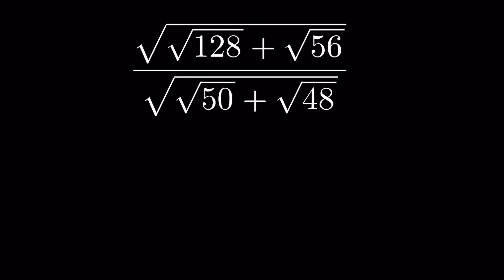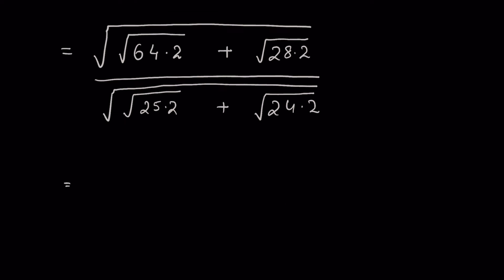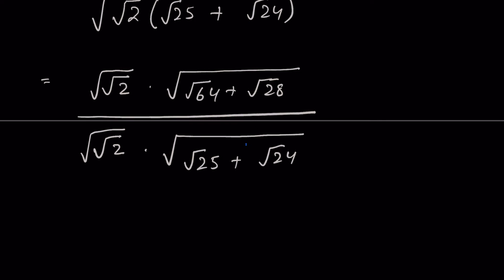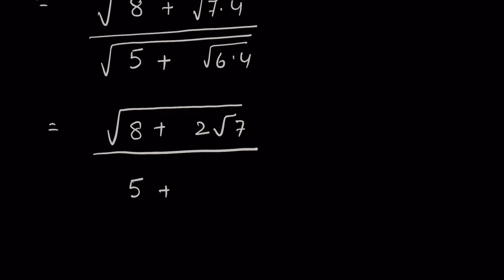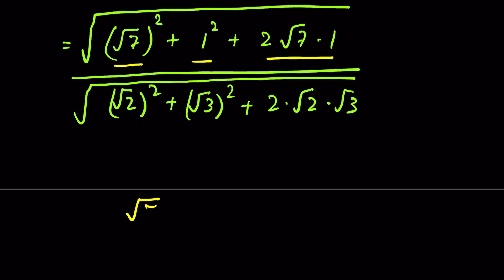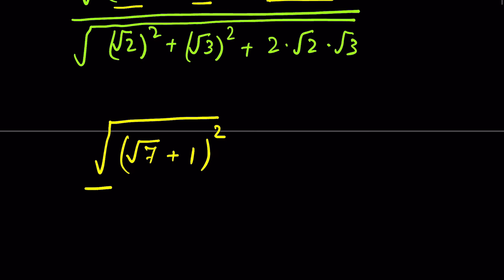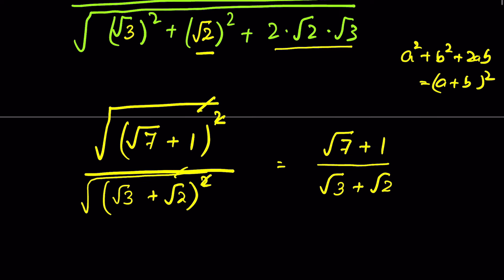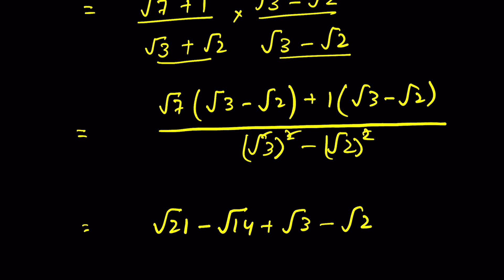How to simplify square roots